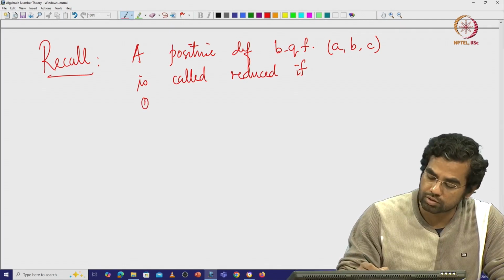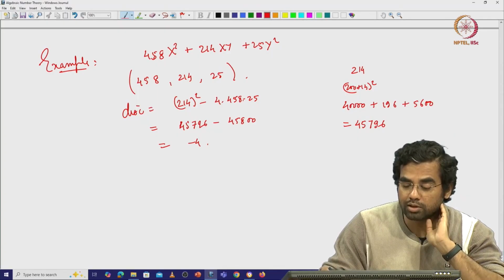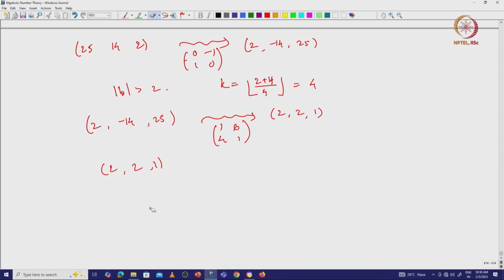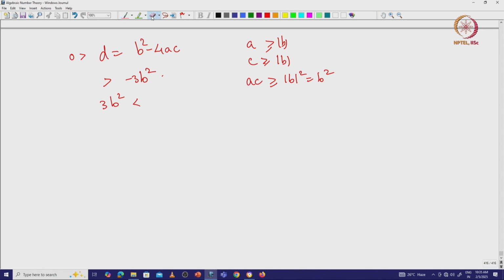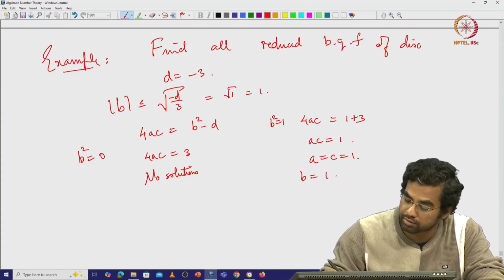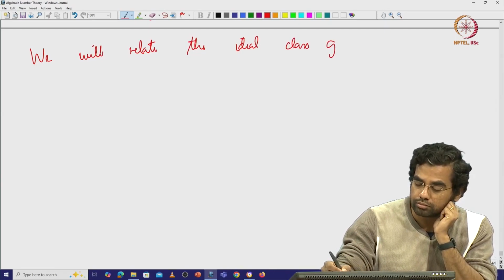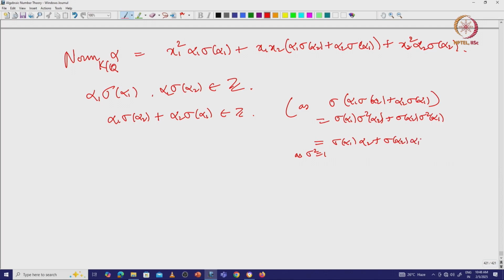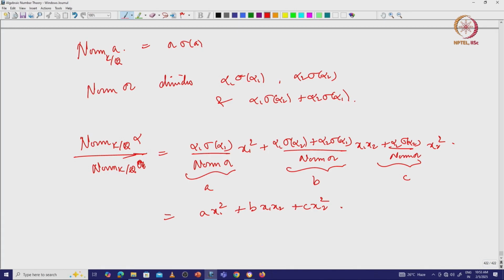Reduced binary quadratic forms